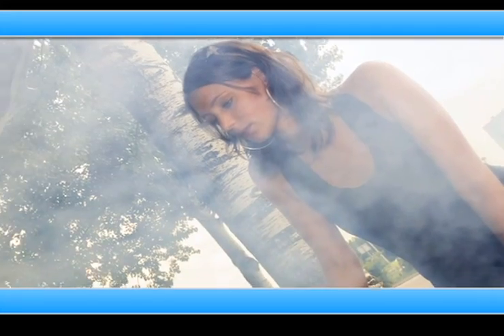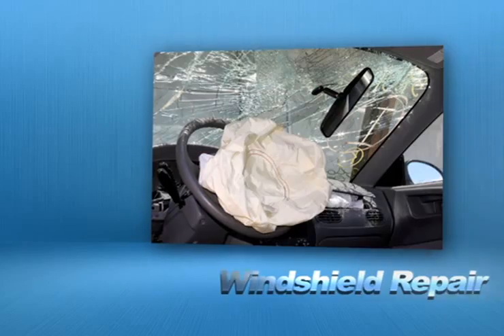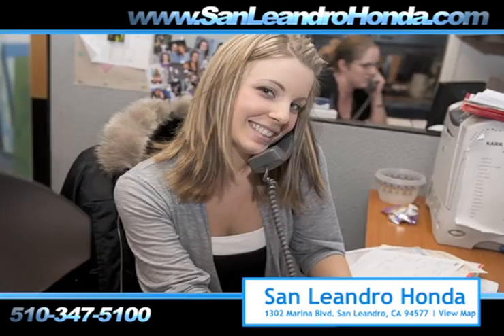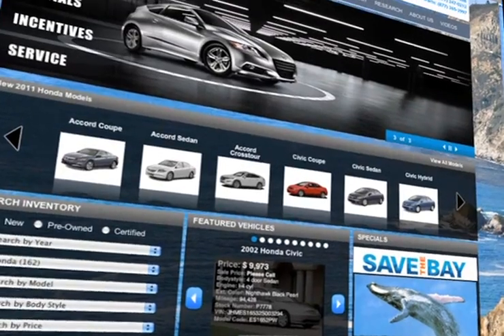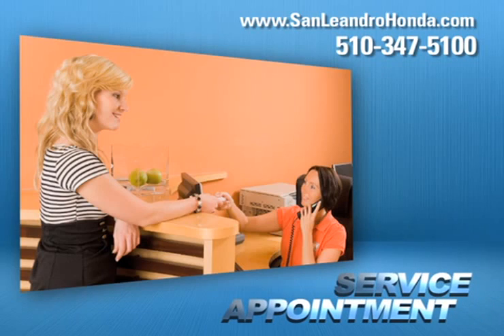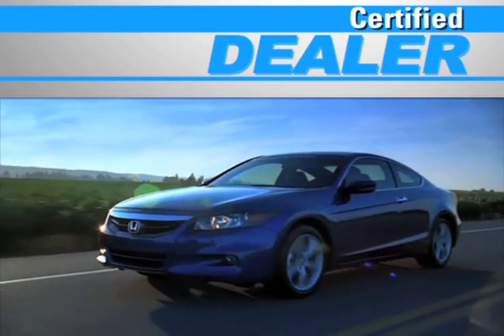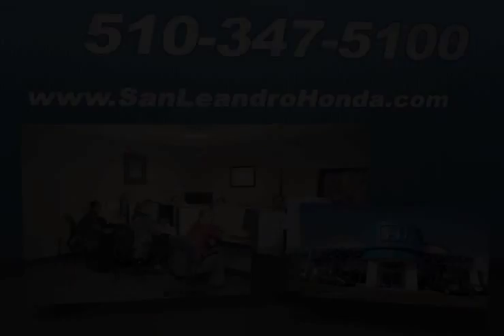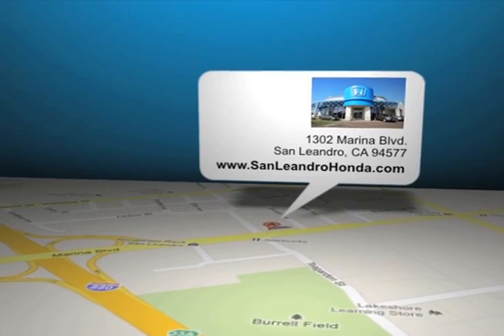Oakland, CA - Honda Repair And Service Shop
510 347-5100 San Leandro Honda, located in San Leandro, CA near Hayward, CA, not only has a great sales department but we have an amazing auto repair shop. If you need brake repair, transmission service or to simply stop a leak, San Leandro Honda has got you covered. San Leandro Honda is located at 1302 Marina Blvd. San Leandro, CA 94577, conveniently located for those in Oakland, CA or Fremont, CA. Call to schedule your low cost regular maintenance.